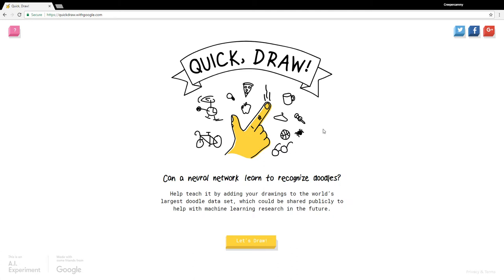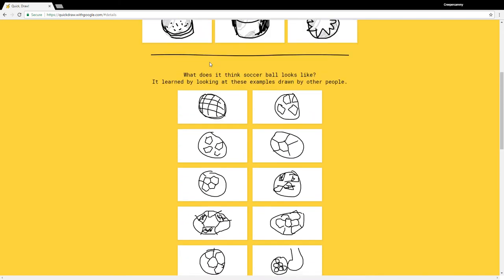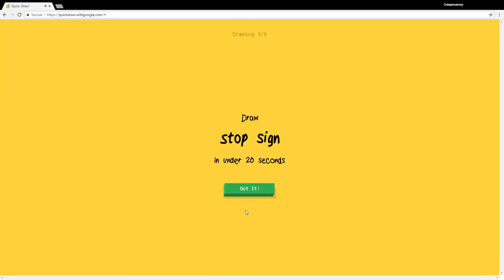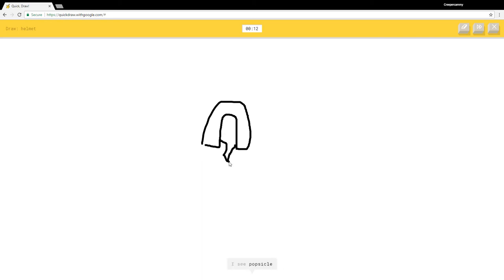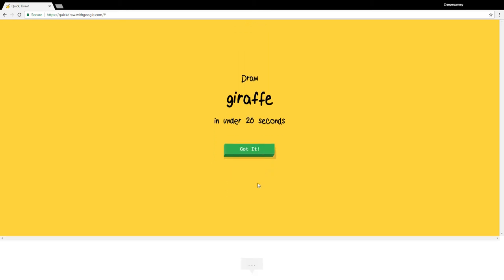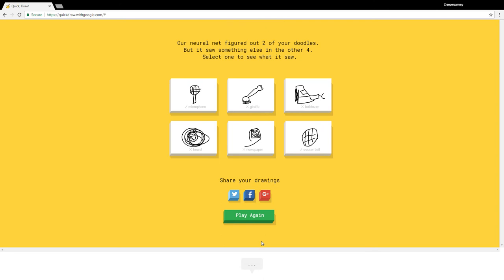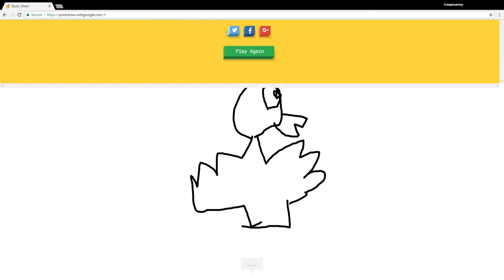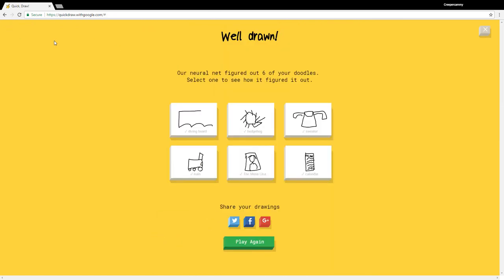Quick Draw! I stink at drawing!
I think i need more then 20 seconds LOL! In this game i try to draw whatever google tells me to. Will I do good? My goal is 6 out of 6. Can  make it? Maybe. ENJOY!!!